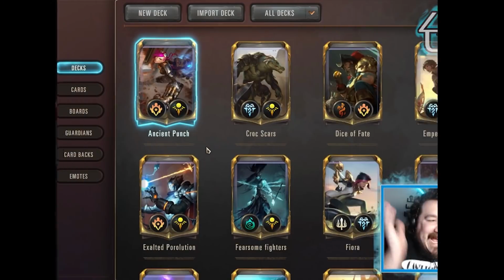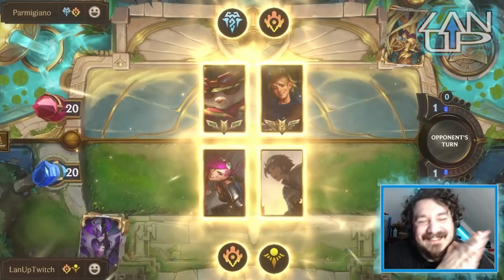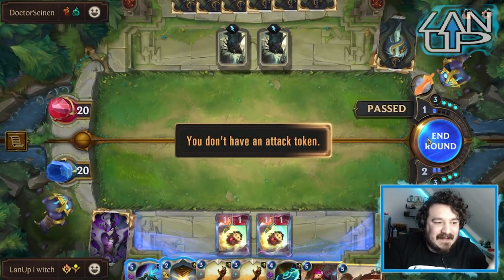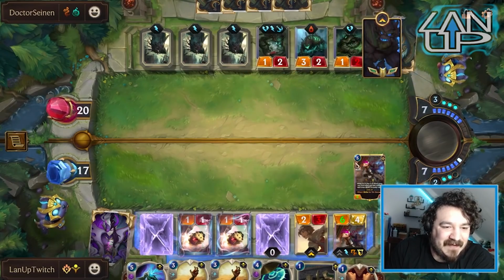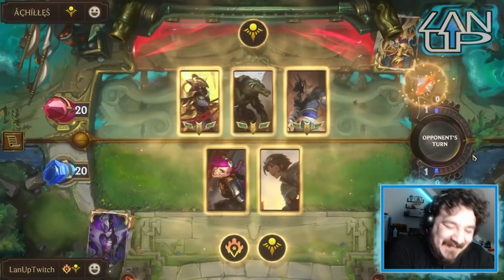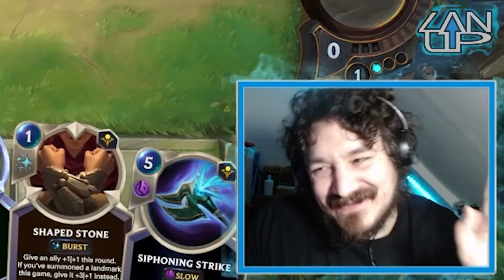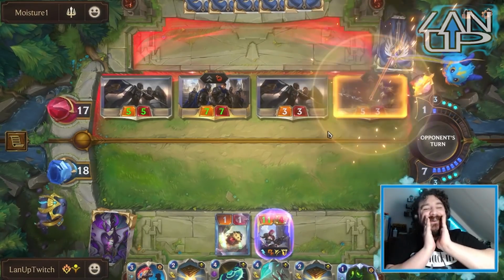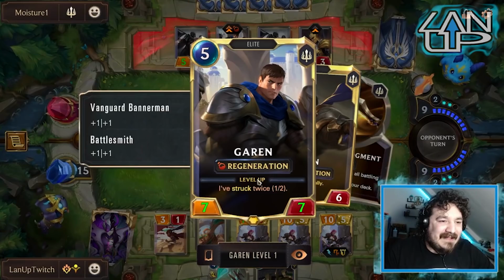Ancient Punch | Taliyah & Vi Deck | Patch 2.4 | Legends of Runeterra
Really fun deck involving making many copies of Vi on the board to smash that enemy nexus like crazy!

CMBACAQEBACAIBZGJROW2AYBAMCBEAQBAQOC2CIEA4GRAHA7EMYDWSLZAEAQCBAB

Intro: (0:00)
Deck Overview: (0:42)
Vs Teemo & Ezreal: (6:40)
Vs Deep: (15:02)
Vs Ascended: (26:22)
Vs Jarvan & Garen: (33:57)
Outro: (18:00)